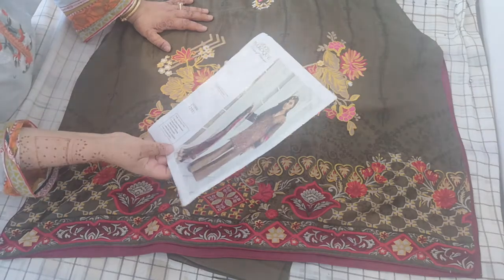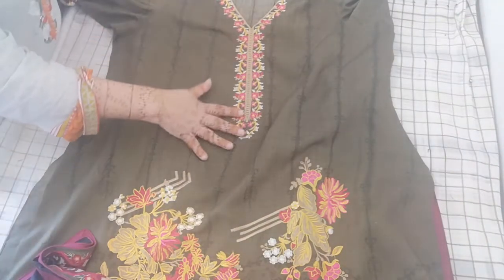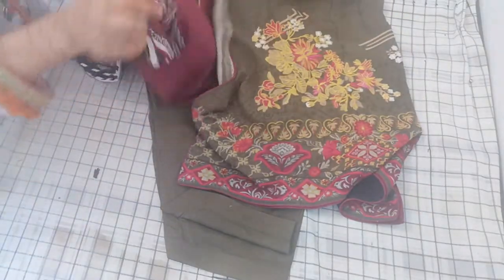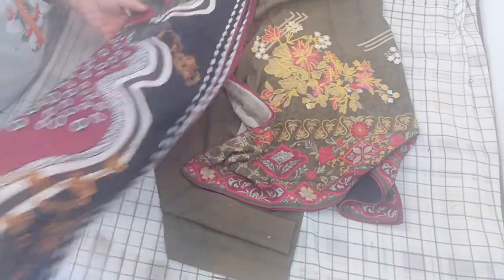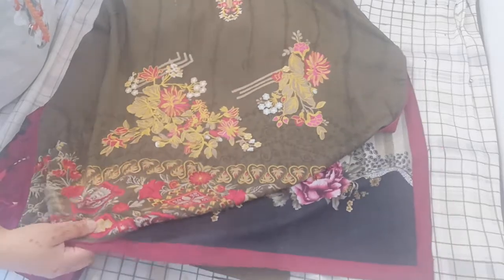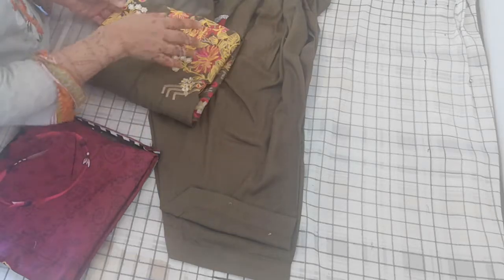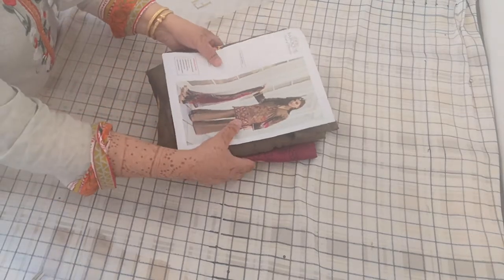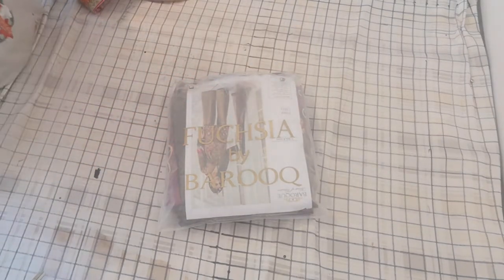Stitched winter range(2)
Here is what's on offer for winter
Linen viscose with woll shawls
More details wats app on 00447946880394